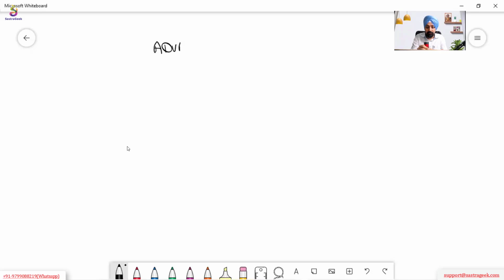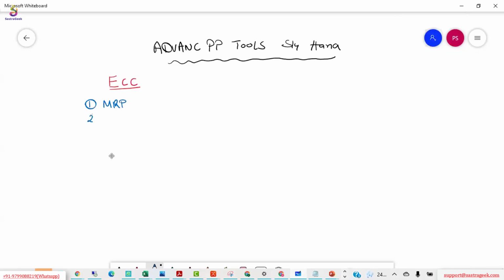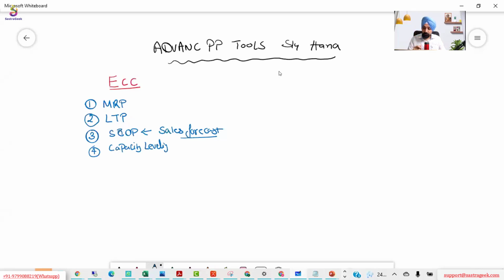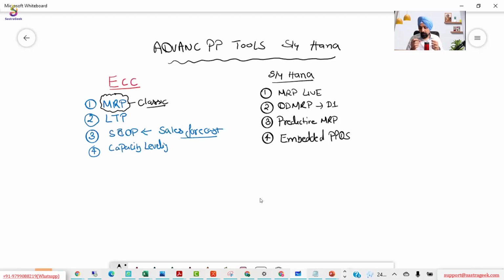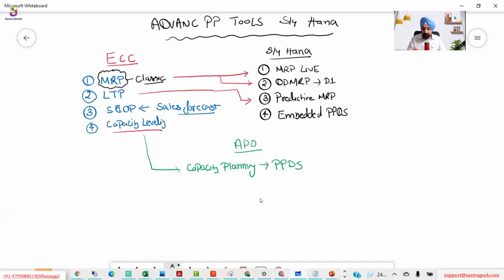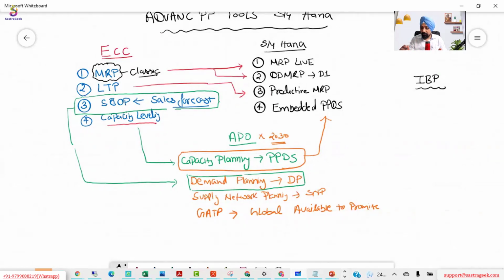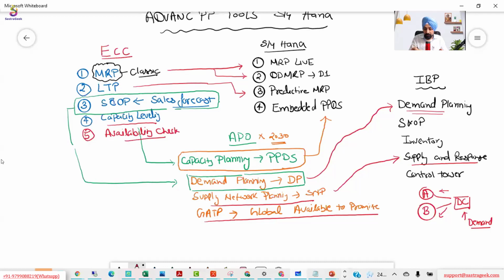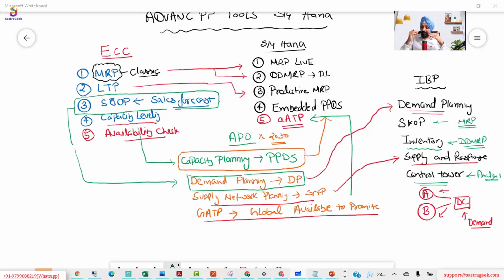Planning Tools Comparison Between ECC, S4 Hana, APO AND IBP